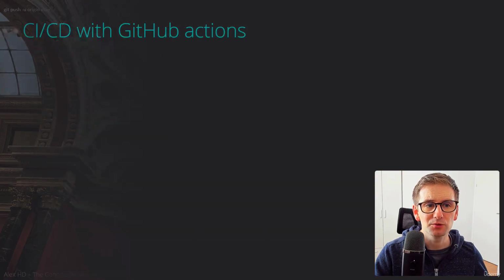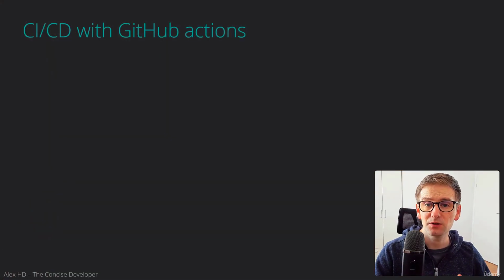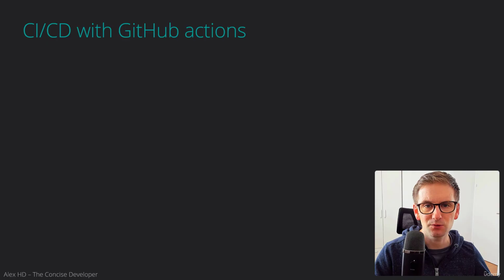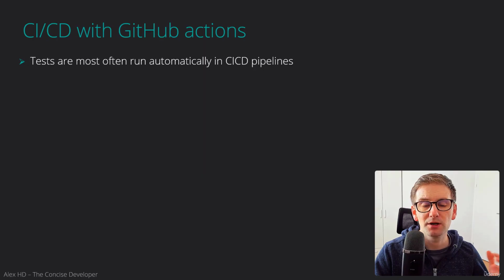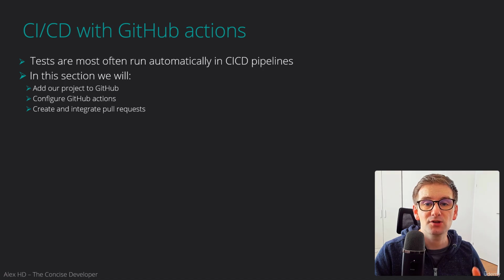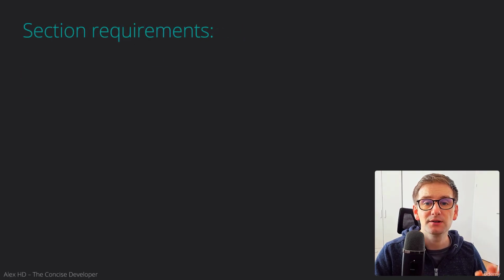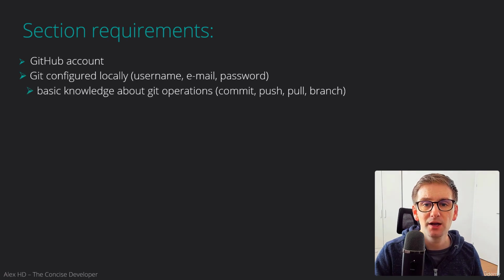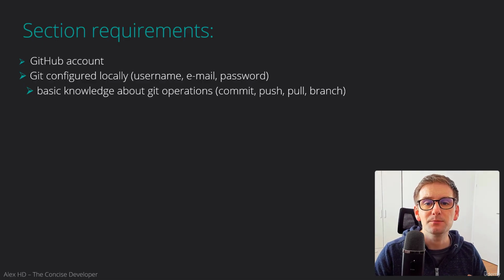React Testing | 09.39 - Section Intro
Section Intro

CI/CD and React testing: GitHub Actions intro and a full pipeline with Jest/Vitest tests.

📂 **Module 9: Cicd And React Testing**

• TypeScript learners